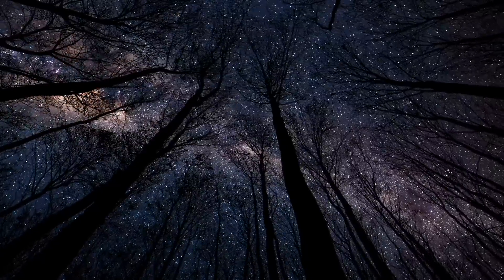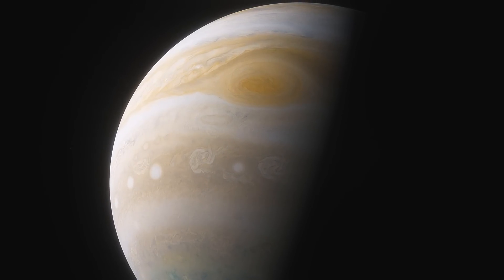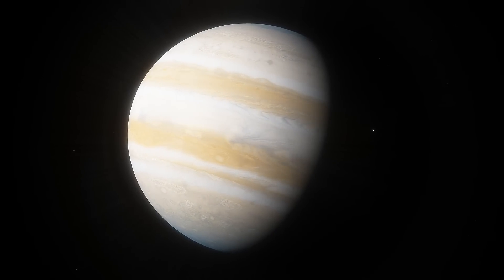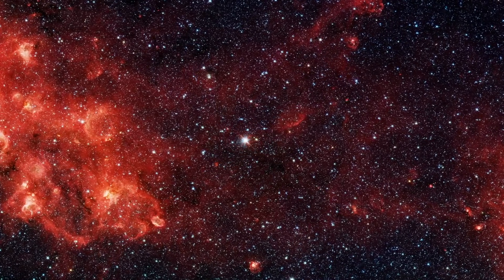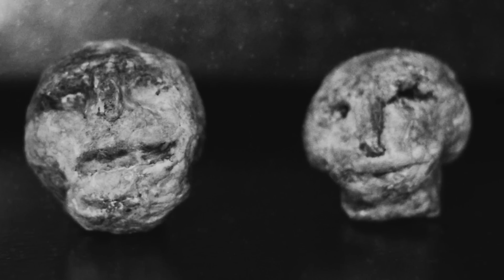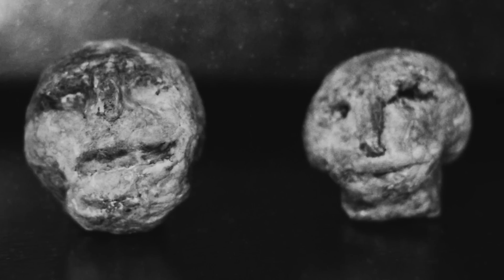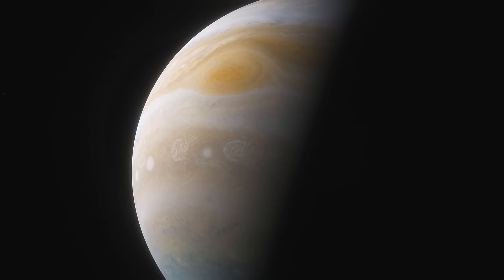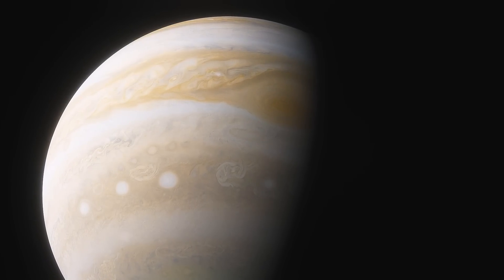A NASA Spacecraft Circling Jupiter Has Just Detected Something Huge Happening For The First Time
A NASA spacecraft circling Jupiter has just detected something huge happening for the first time. Today, we take a look at what this NASA spacecraft detected.

Unanswered questions and unsolved mysteries can give us a thrilling shiver to think about. Maybe we should have a much more acute sense of awe and wonder when it comes to observing and pondering the universe surrounding us. It is spine tingling to consider that Jupiter’s moons have been being watched and discovered since 1610 by famous astronomers such as Galileo and Simon Marius.